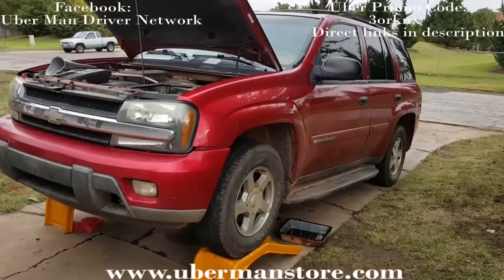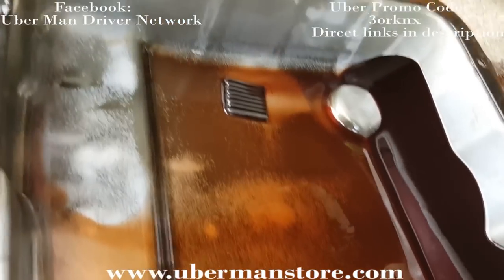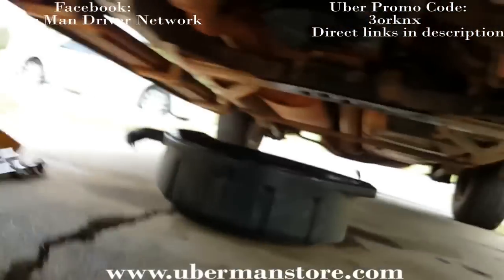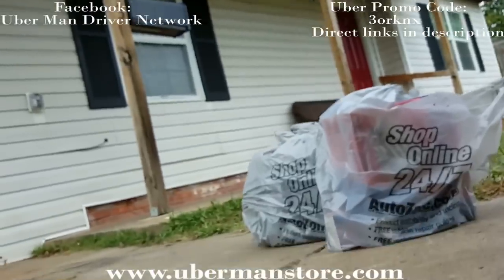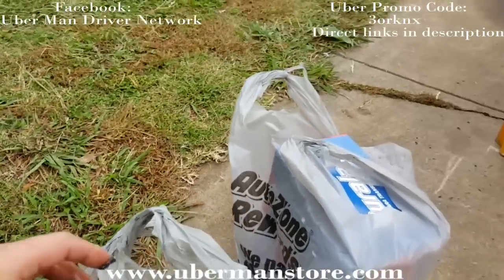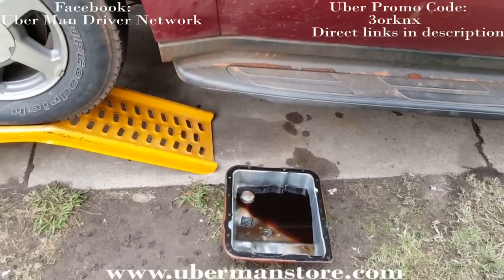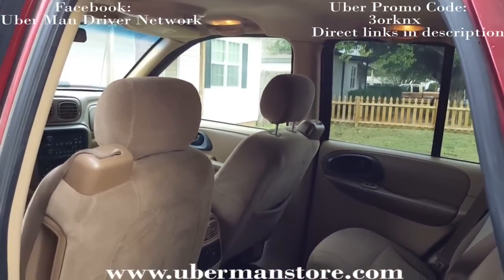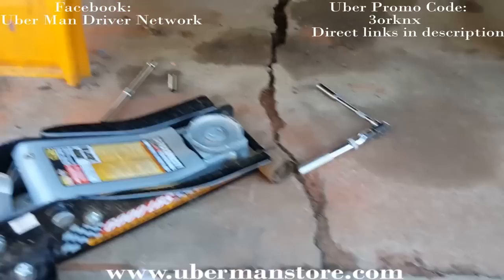2003 Chevy TrailBlazer Shift Solenoid Replacement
This is a common issue with GM's. Most people tell you the transmission is bad. It's a quick, easy, cheap repair. Save your car, and money!!